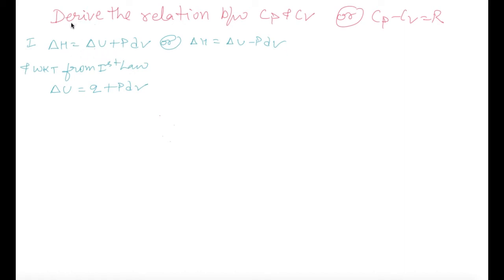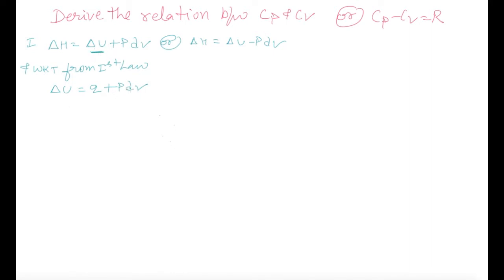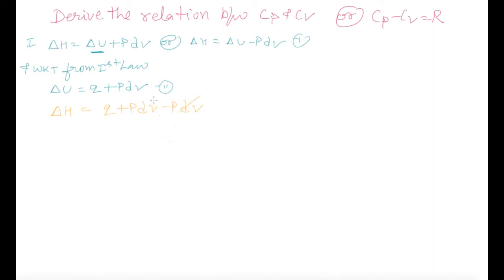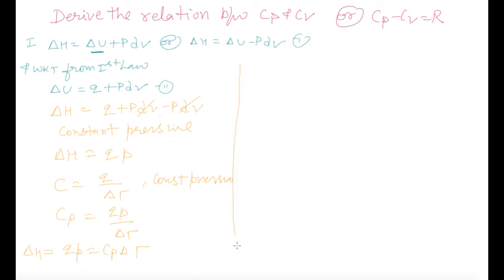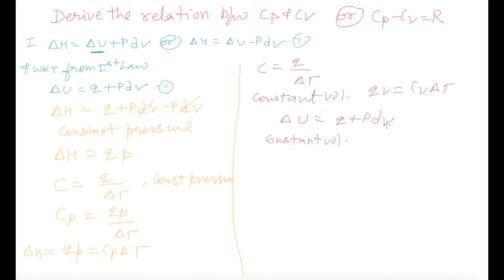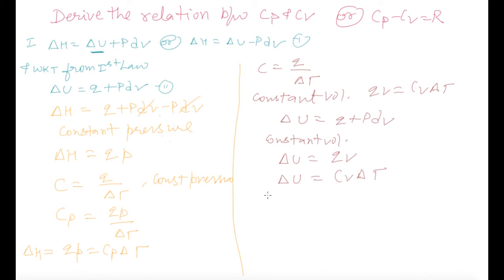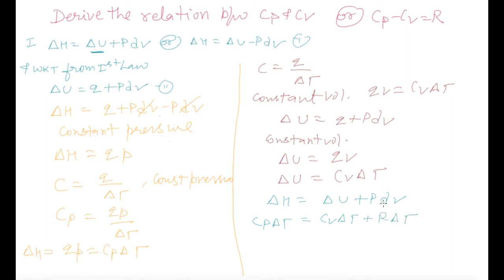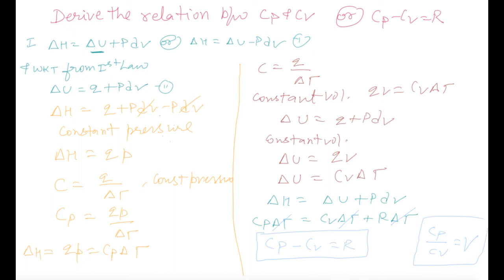CP CV=R | Class 11 Chemistry Thermodynamics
CP CV=R | Class 11 Chemistry Thermodynamics by Rajesh